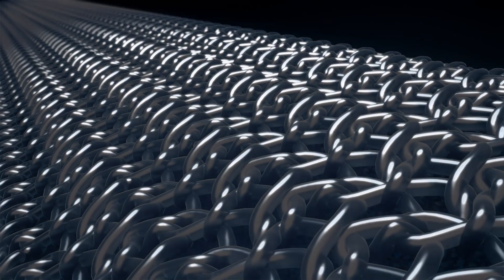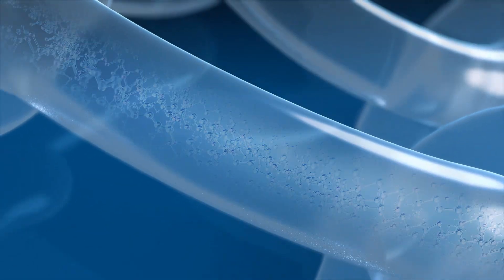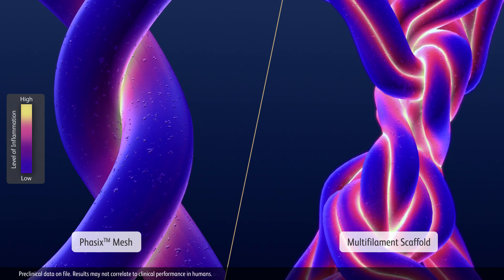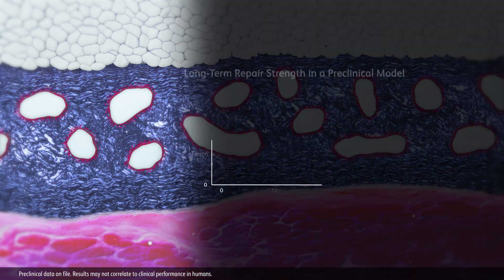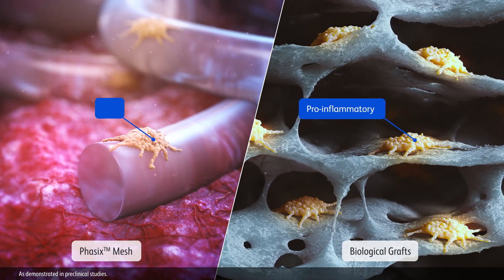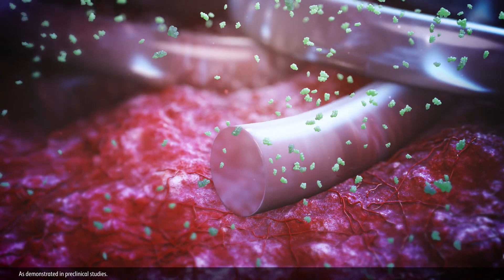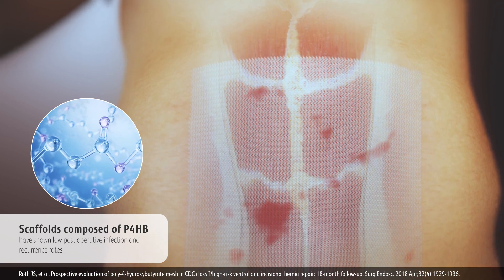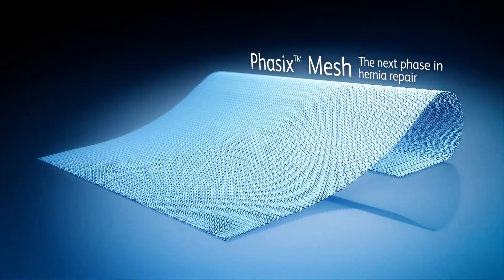Phasix(TM) Mesh: P4HB Mechanism of Action Video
BD Phasix is a fully resorbable monofilament scaffold for hernia repair.  It's the only hernia scaffold produced through fermentation rather than chemical synthesis.